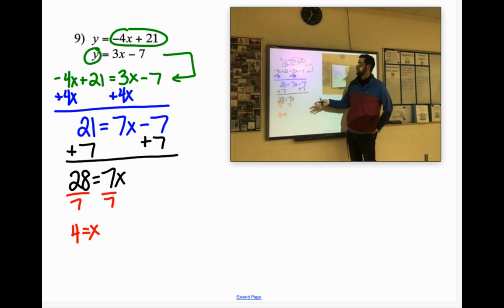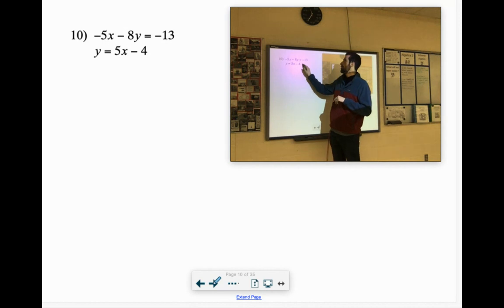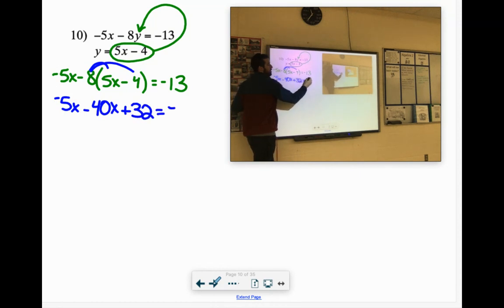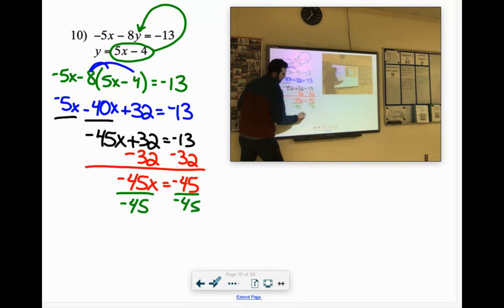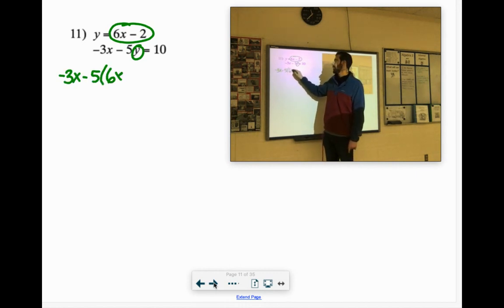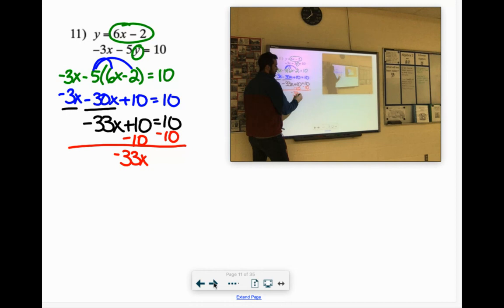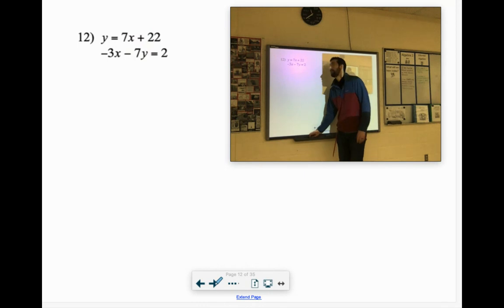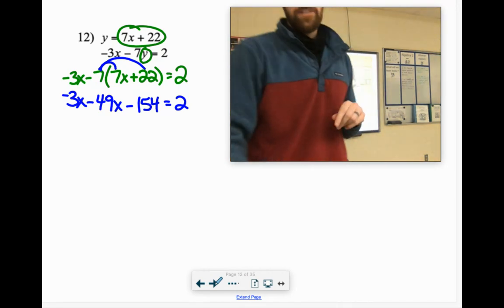IA 7rD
IA Chapter 7 Review